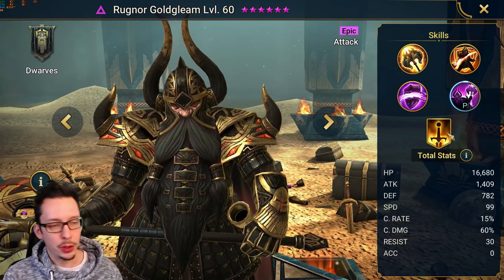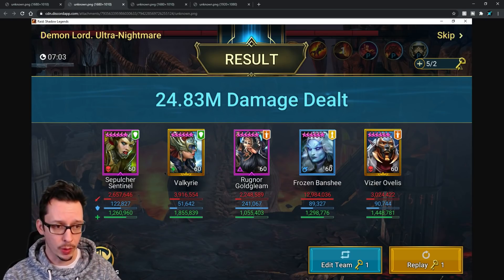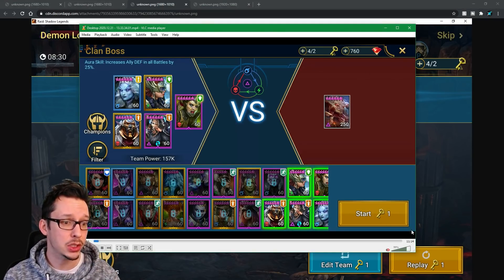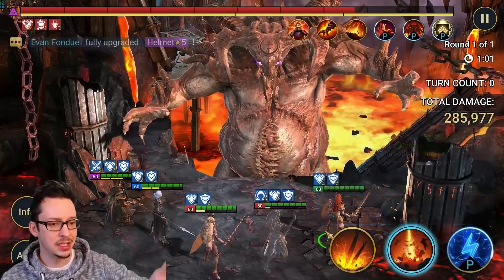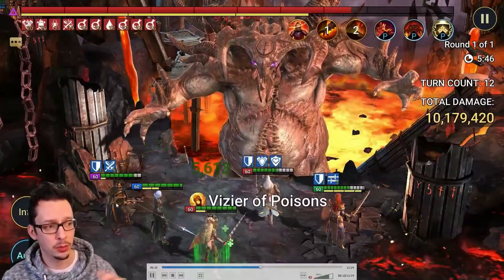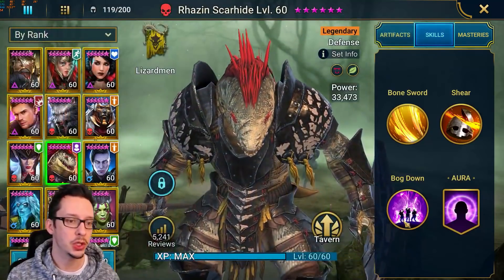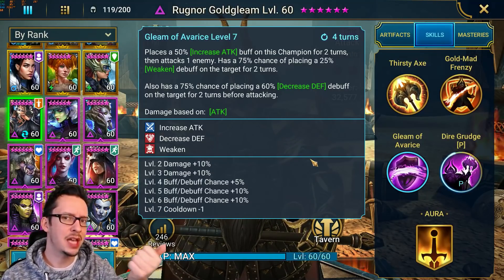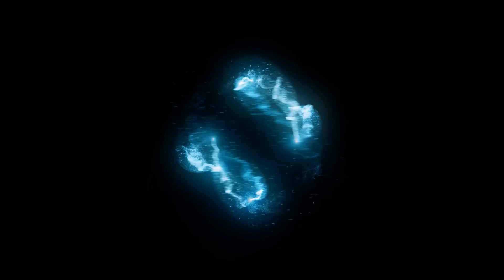RUGNOR vs RHAZIN... Round #1| Which Is Better Against The Clan Boss !? | RAID: Shadow Legends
Rugnor Goldgleam vs Rhazin Scarhide... which is best against the Clan Boss?

Today we compare these 2 champions in a counter-attack build against the UNM CB!